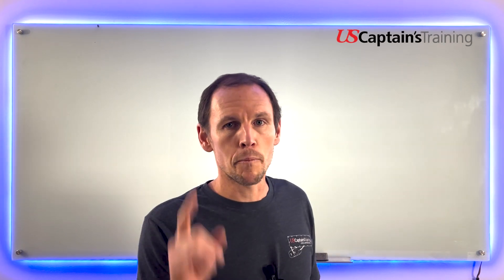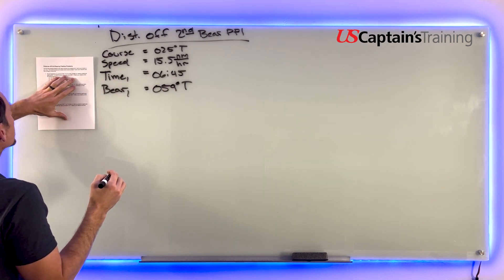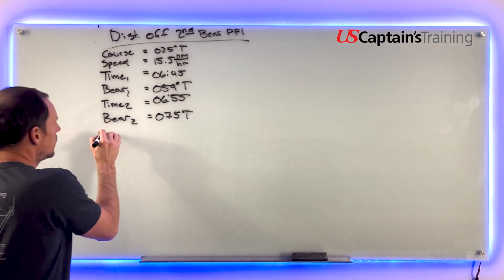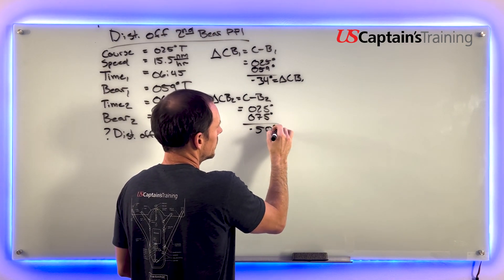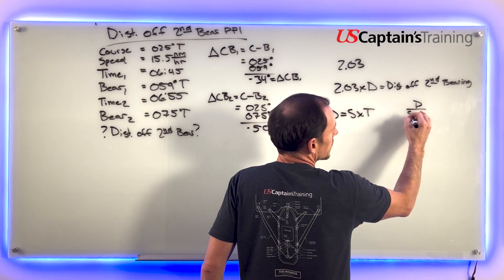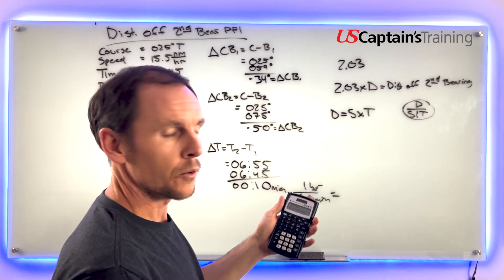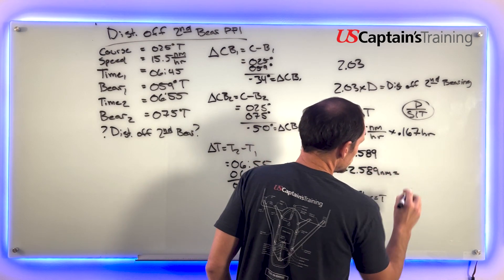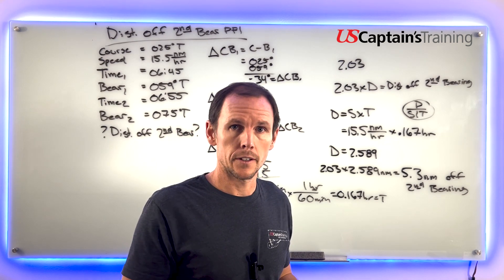Distance off 2nd Bearing Practice Problem 1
1. You are steaming on a course of 025° T at 15.5 knots. At 0645 you observe a lighthouse bearing 059° T. At 0655 the same lighthouse bears 075° T. What is your distance off at the second bearing?
     a. 5.3 miles
     b. 4.0 miles
     c. 1.5 miles
     d. 2.6 miles

Answer =  a